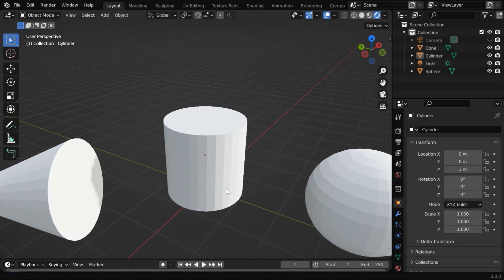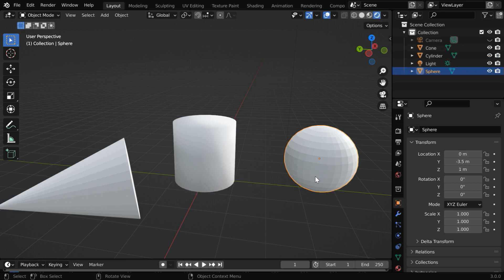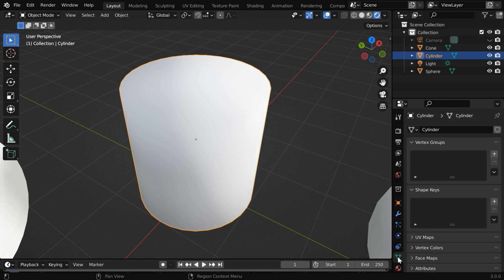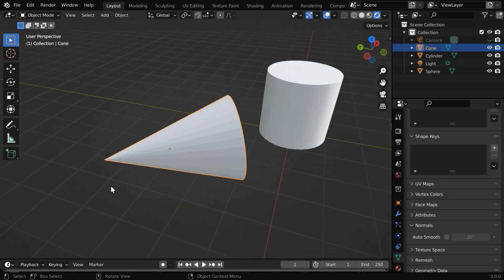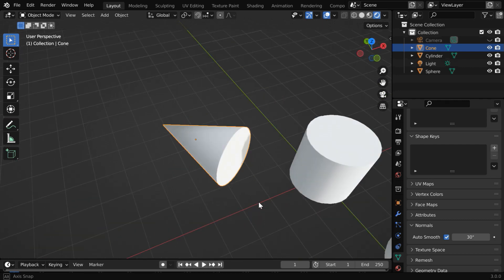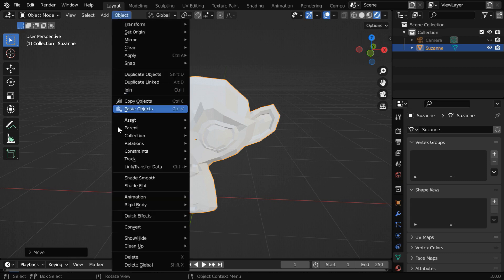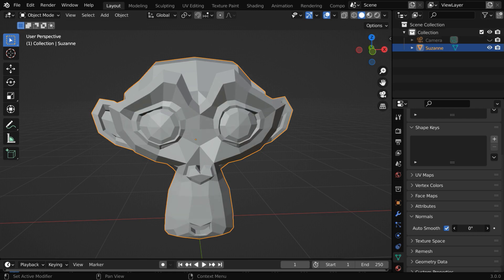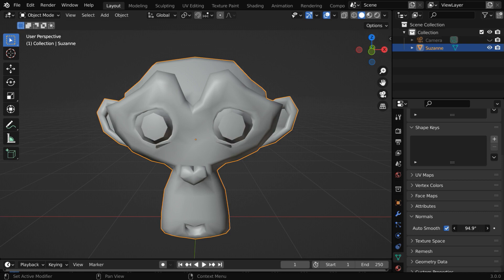Create Smooth Cylinder & Cone | Auto Smooth Feature In Blender | How To Create Smooth Surface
In this tutorial, we have discussed the Auto Smooth option in Blender. The shade smooth option gives us a smooth surface, but sometimes it also results in a bad look of your object because the sharpness of the edge is lost. We can use the Auto Smooth option in such cases. Please watch the video for the complete tutorial.

Timestamp
00:00 Problems with Shade Smooth
00:48 How to use Auto Smooth
01:53 How to use the smooth angle